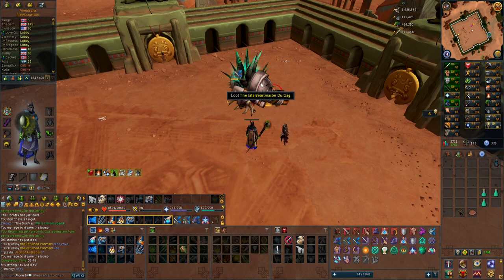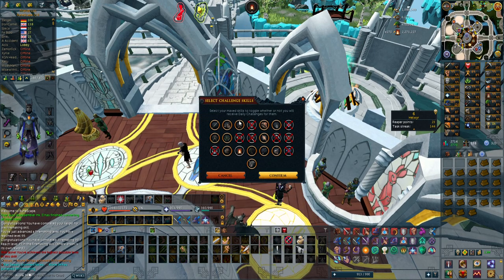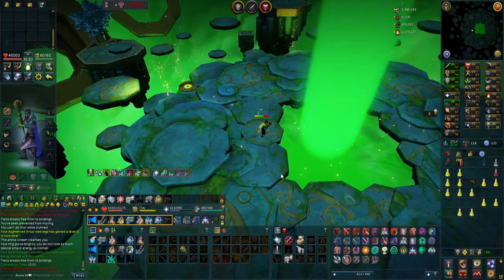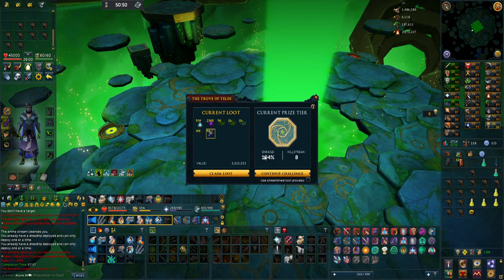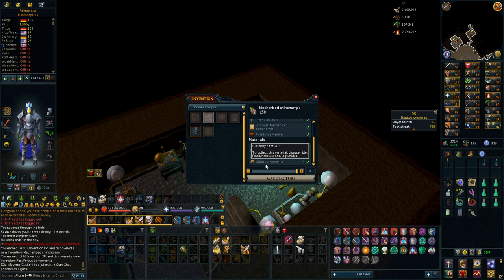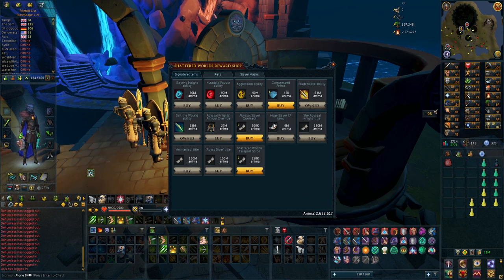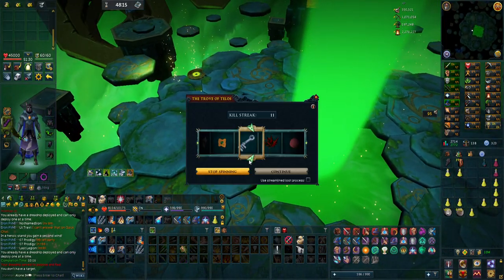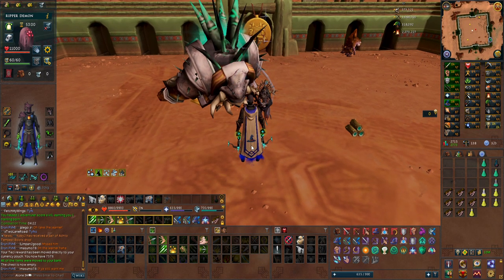Unlocking The Most Powerful Area Damage Weapon In RuneScape 3 [Ironman Progress]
Grinding out red chinchompas to maintain these is quite a boring task, but when you finally get to use the mechanised chinchompas, they are absolutely amazing damage.
Where they are mostly useful is at Shattered worlds and Elite Dungeons to clear the trash packs before each boss, but they do also have a spot in places like Raksha where you can clear the pile of anima pools in 1 single cleave shot per puddle.